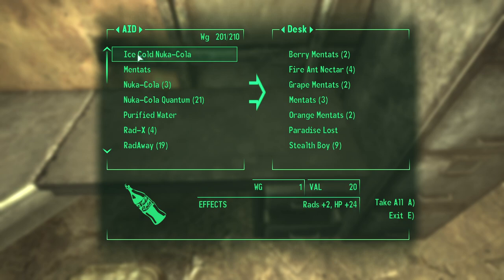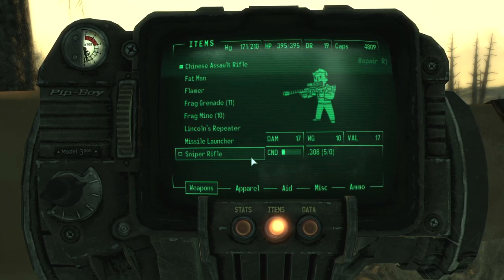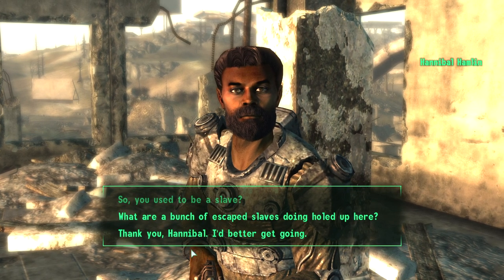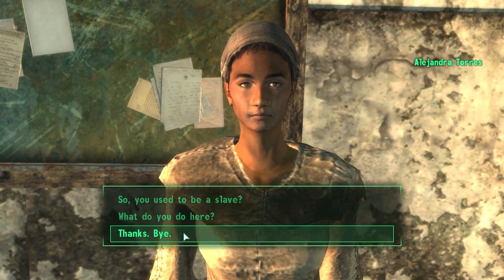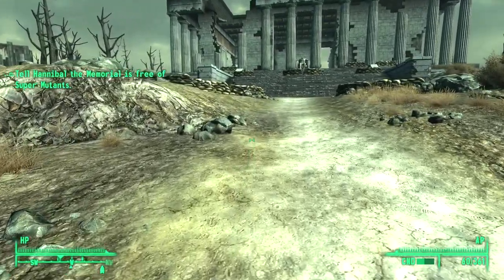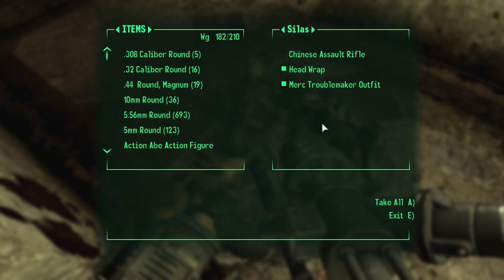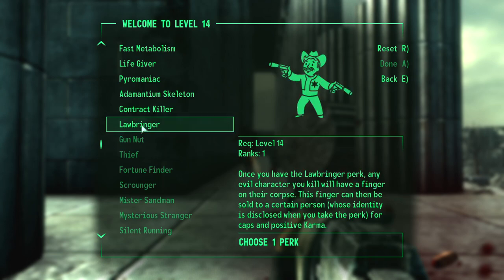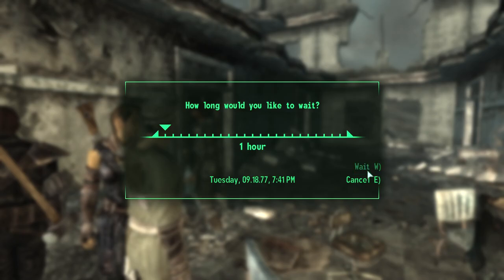Let's Play Fallout 3 Part 43 - The 100% Playthrough!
Welcome to a brand-new episode of Let's Play Fallout 3 - The 100% Playthrough! In this series we'll be seeing all the wasteland has to offer, including DLC. Enjoy!

Send me stuff:
Grohlvana